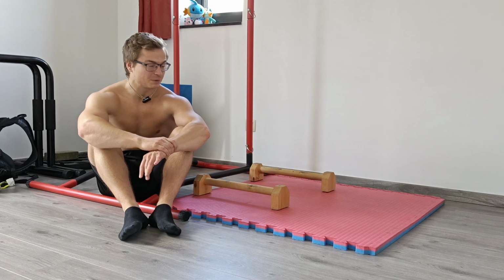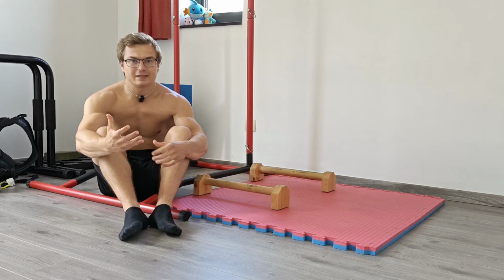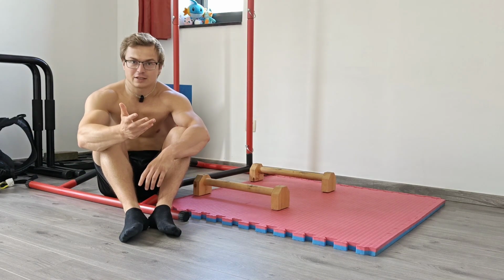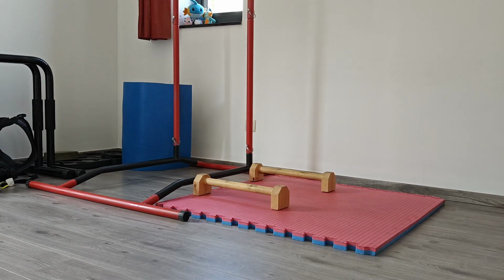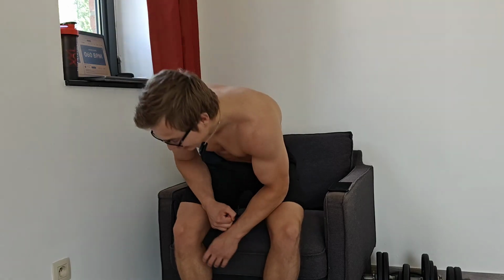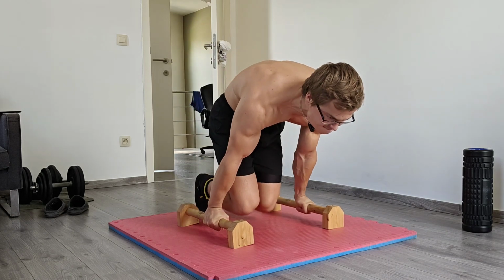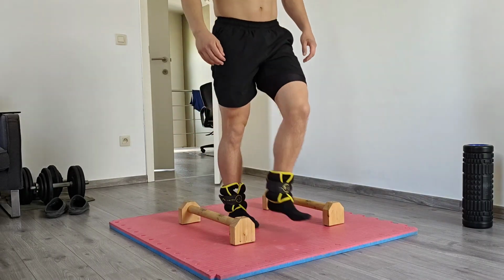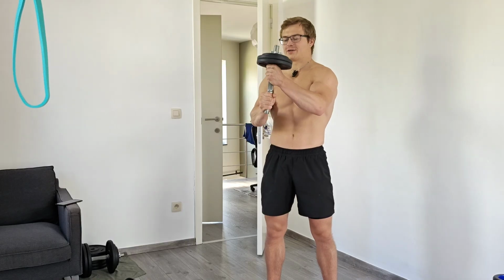20 second planche WILL FALL! - Calisthenics Bulk day 153